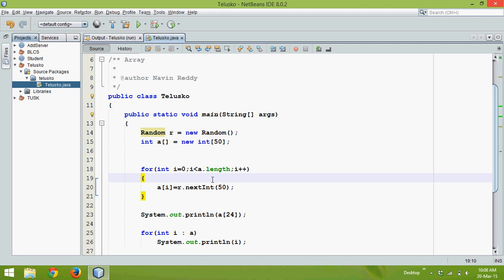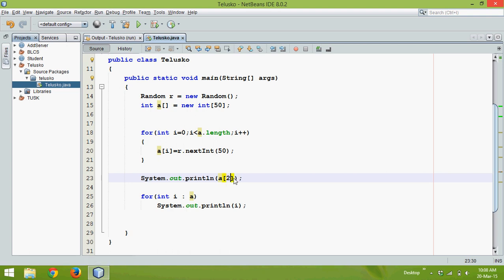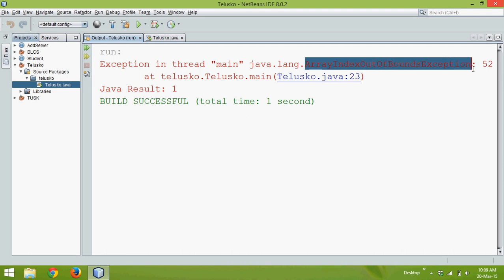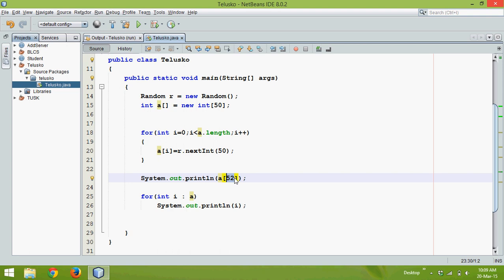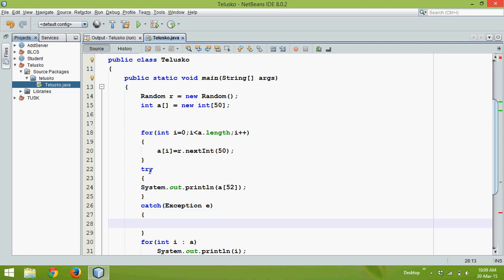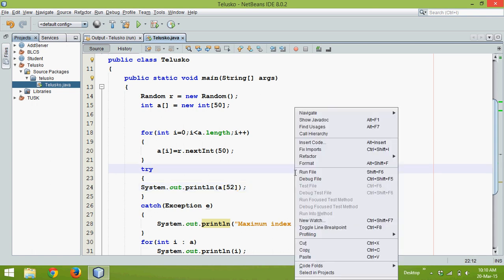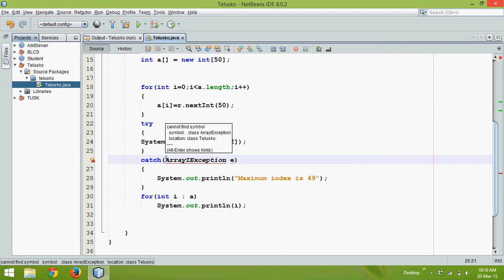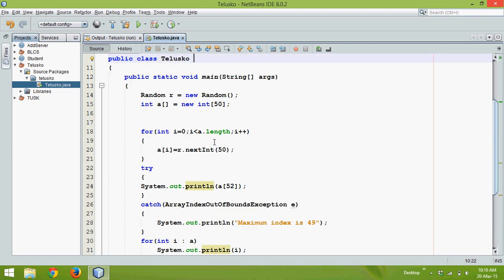6.7 Array in Java Tutorial With Example ArrayIndexOutOfBoundsException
In this video we will see what are the
type of errors we can get.If the array size is 50 and we are looking for 53rd element we get an arrayindexoutofbounds execption. It is an unchecked exception.